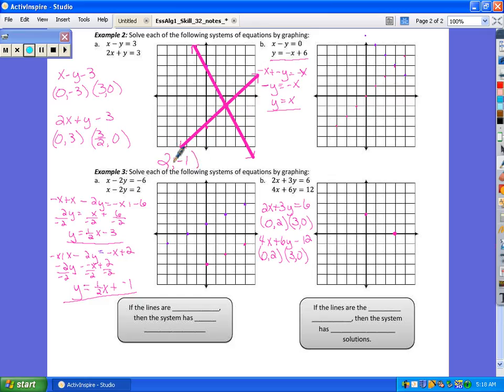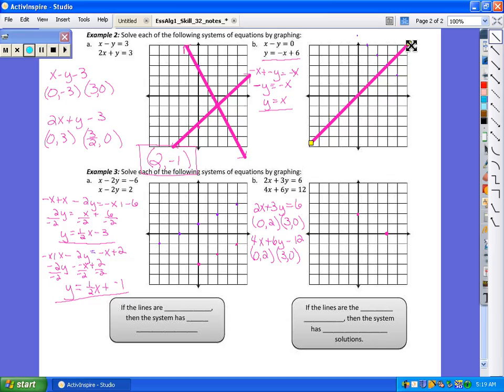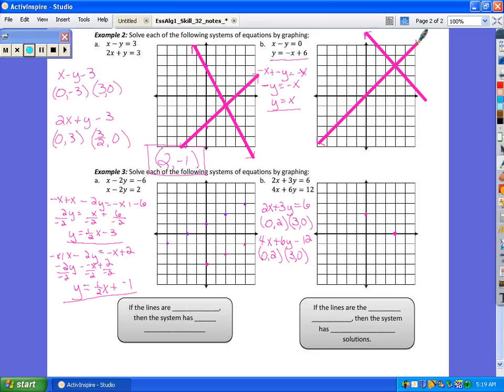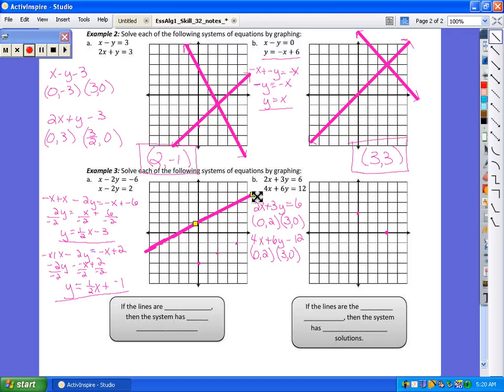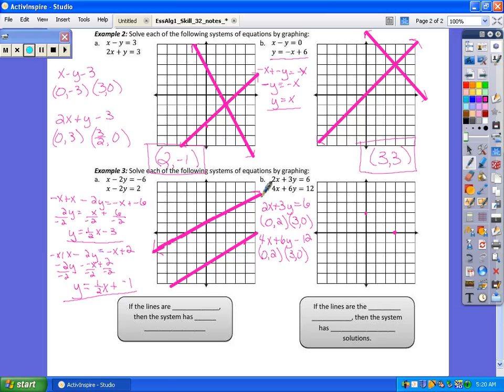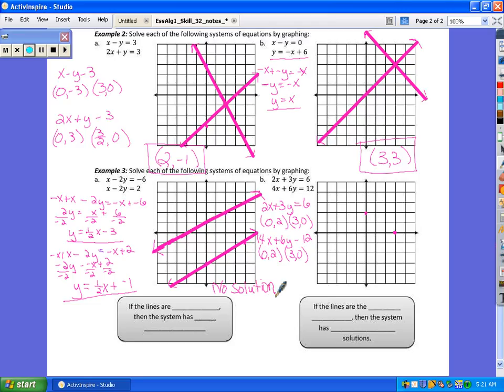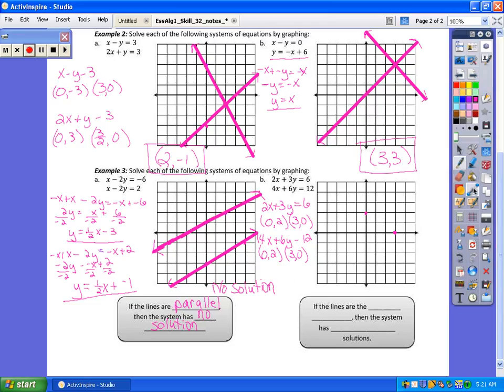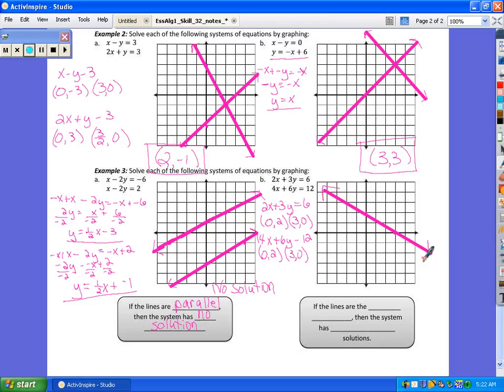skill 32 part 2a